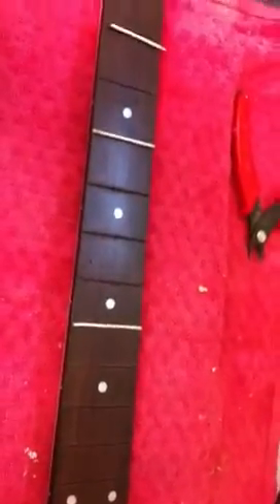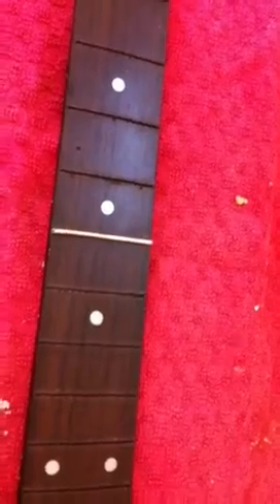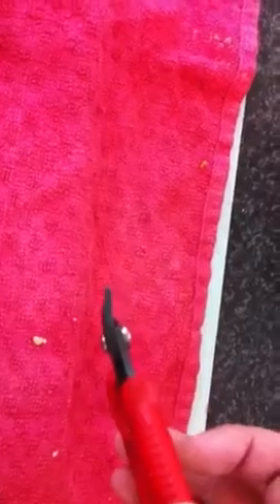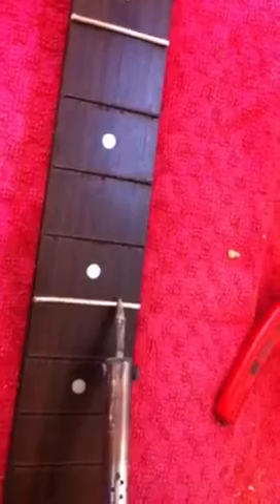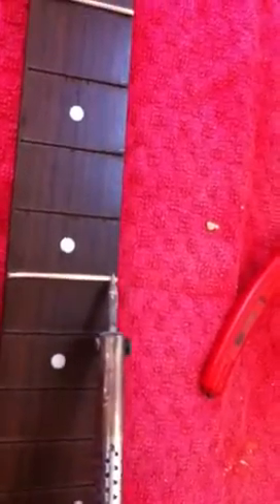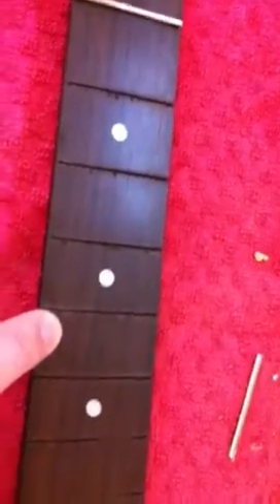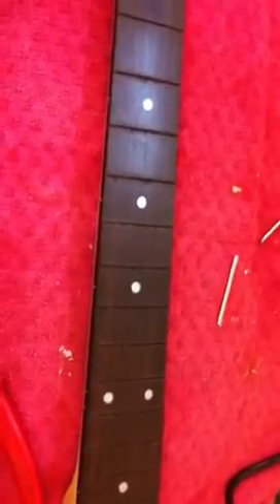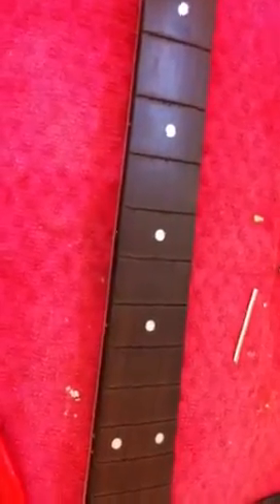HOW TOO FRETLESS GUITAR NECK CONVERSION PT 1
MAKE YOUR OWN FRETLESS GUITAR CONVERSION  FOR LESS THAN 15 QUID PART 1